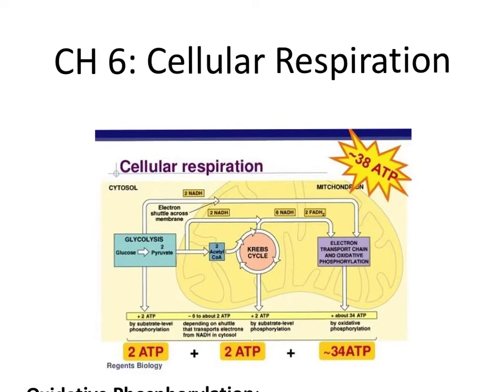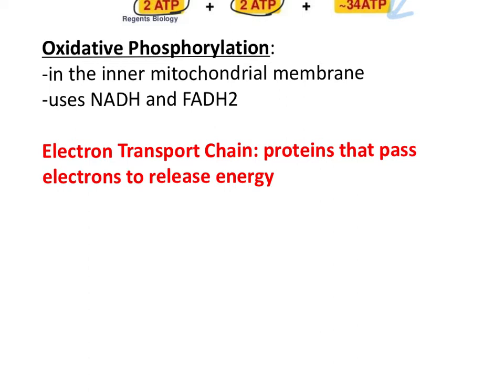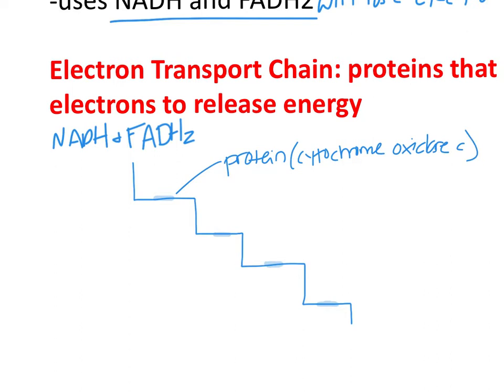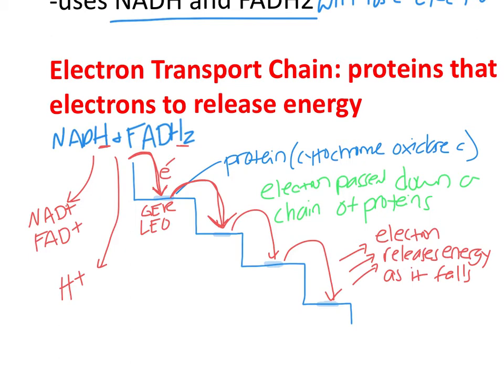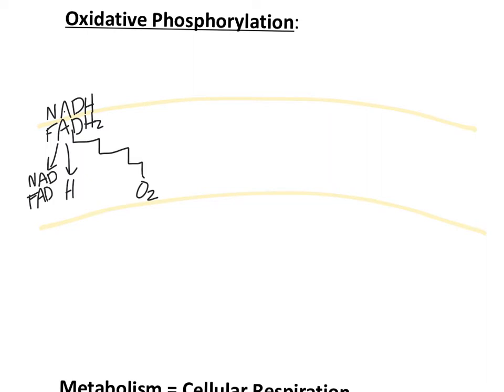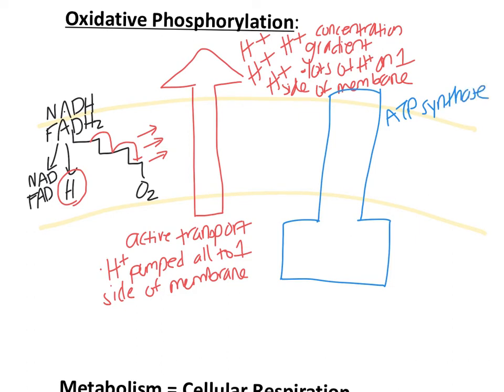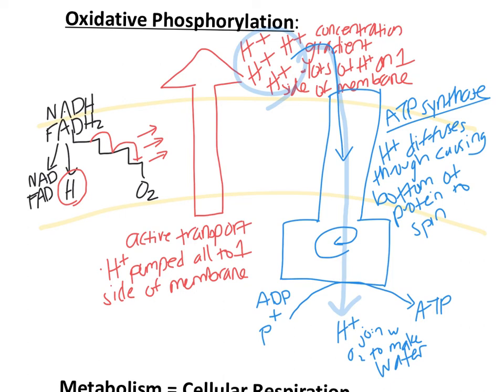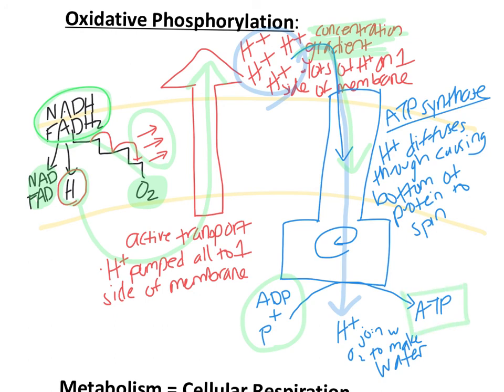Ch 6 part 3